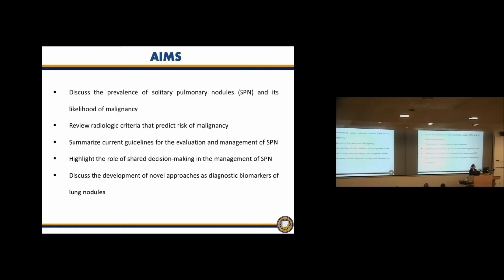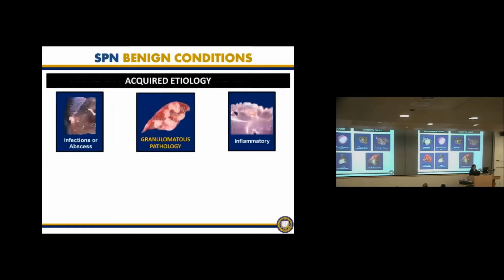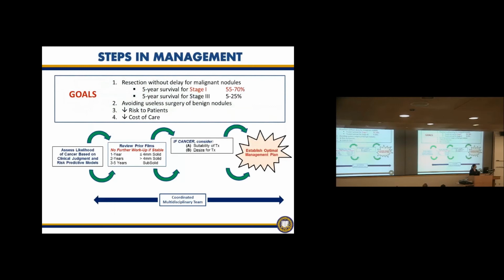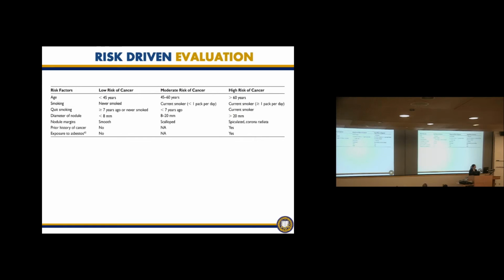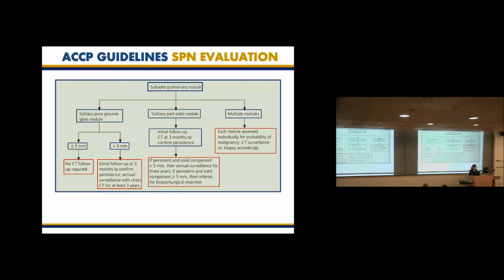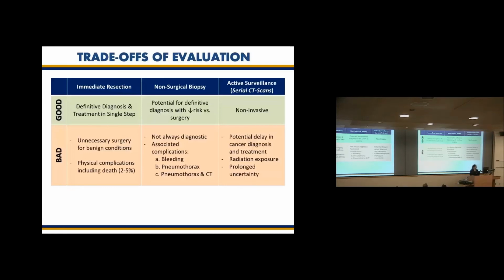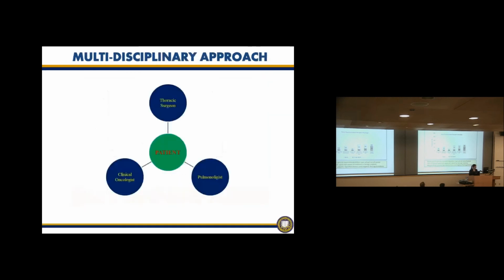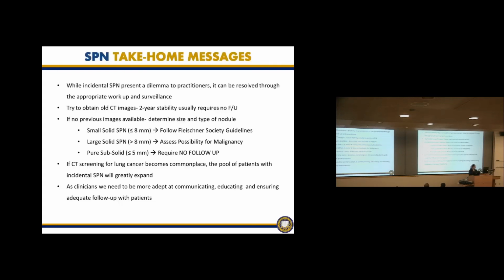Incidental Pulmonary Nodules Current & Future Management - Marisa Amaral MD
Presented 04/26/2016
Department of Surgery Grand Rounds
Presenter: Marisa H. Amaral, MD
Title:  Incidental Pulmonary Nodules Current & Future Management